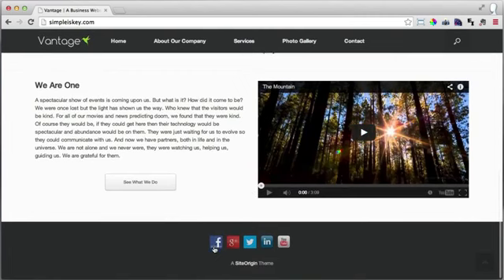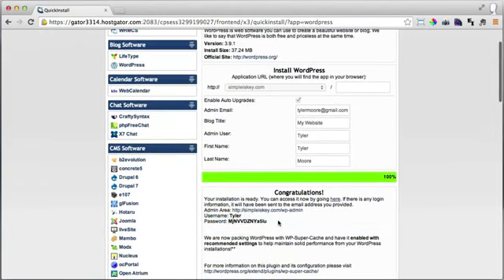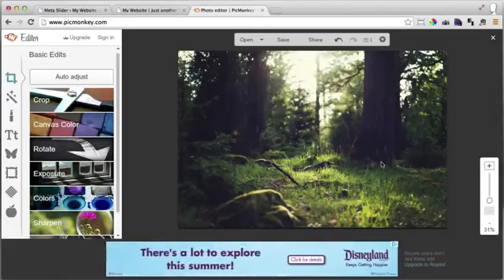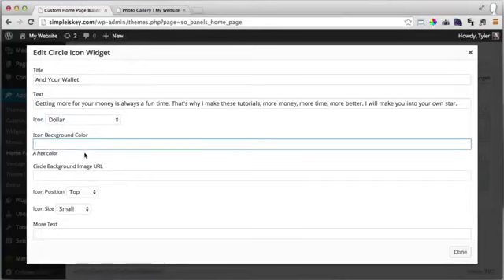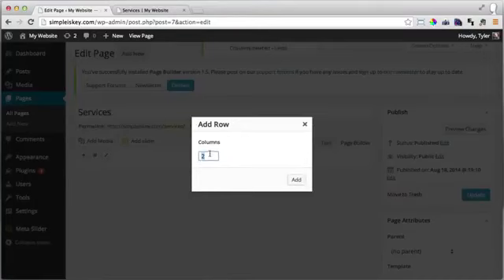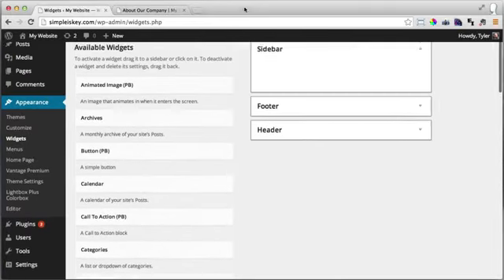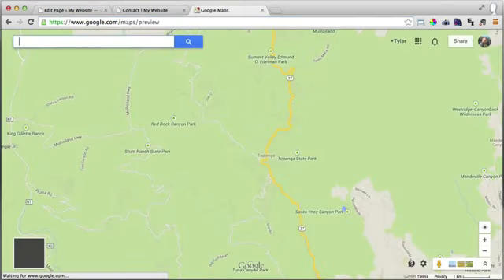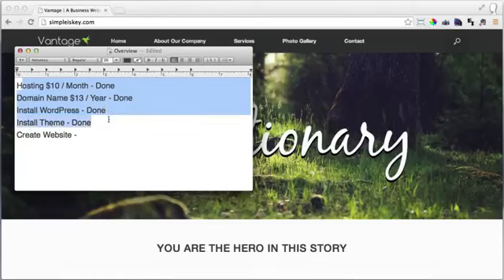Website - How To Make a WordPress Website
Tutorial Website ini dibuat untuk membantu teman-teman yang membutuhkan...